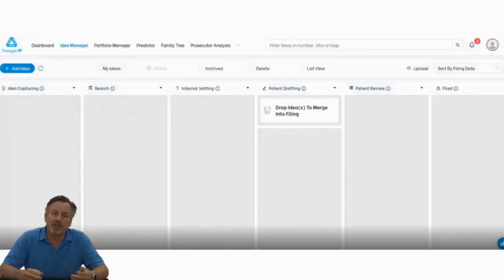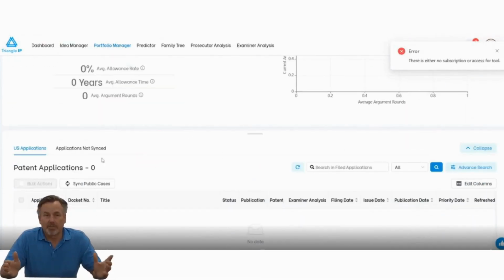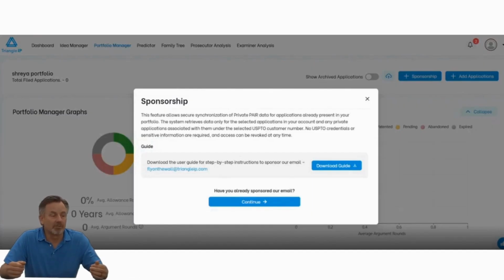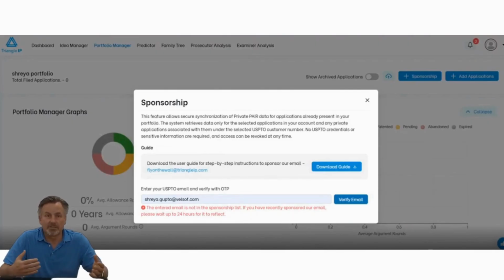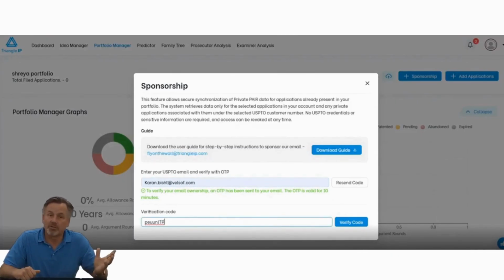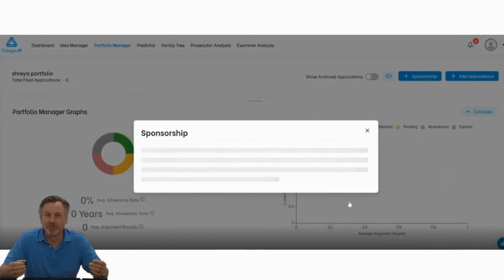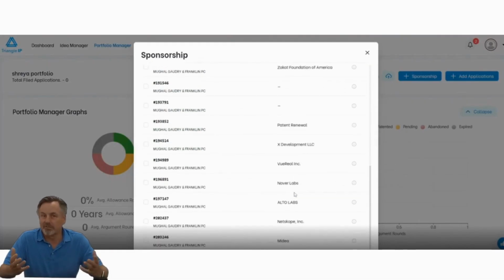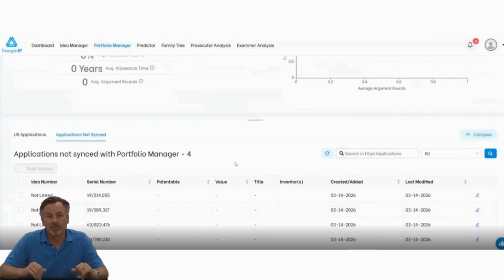How to Use Sponsorship USPTO Authorization to Sync Private Patent Applications in the TIP Tool™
Need to securely sync private patent application data from the USPTO without login with USPTO credentials?  This video shows you exactly how.

In this walkthrough, you’ll learn how the Sponsorship feature in the TIP Tool™ works, how to authorize Triangle IP to access your private data, and how to link specific USPTO customer numbers to your account to ensure your portfolio stays updated.

Time codes:
00:00 – Introduction to the Sponsorship feature
00:15 – Identifying unsynced private applications in the Portfolio Manager
00:34 – How the Sponsorship functionality enables secure synchronization
00:55 – Prerequisite: Sponsoring the Triangle IP email at the USPTO
01:10 – Email entry and the 24-hour wait period for new sponsorships
01:36 – Security verification via One-Time Password (OTP)
02:22 – Selecting and linking USPTO customer numbers
02:44 – Reviewing and saving your configuration
03:03 – Background processing and completion timeline

🧠 Prefer reading instead? View the full step-by-step guide with screenshots

Note: The preceding is general business advice and not to be construed as legal advice. IP laws vary by country and retaining licensed legal counsel is advised to confirm this information. Any expressed or implied opinions are of the author and do not necessarily reflect the views of Triangle IP or any other entity who might be associated with the presenter. We hope this content is helpful to you, but should not be relied upon without confirming the advice and accuracy with local legal counsel. Any comments or inquiries are not confidential so please discuss your issues directly with counsel.